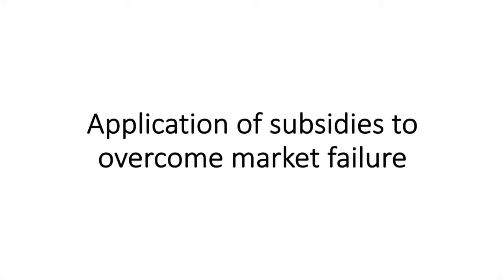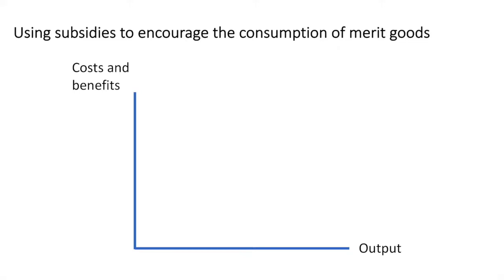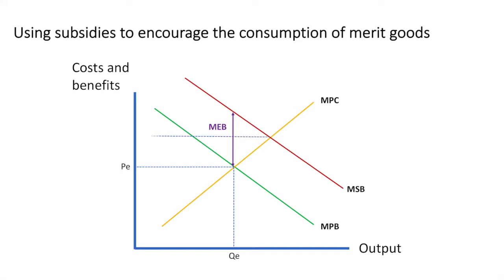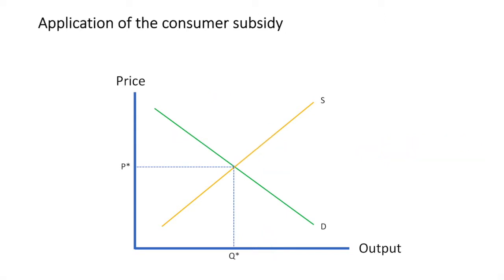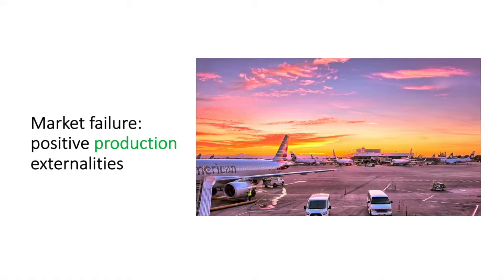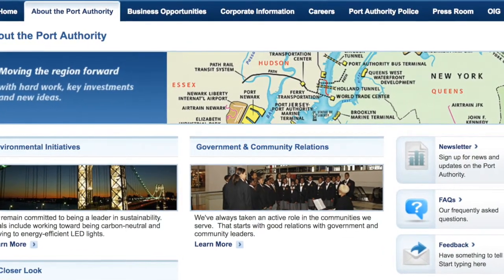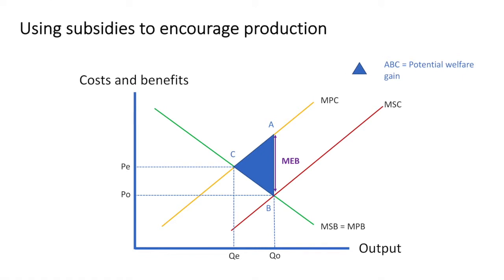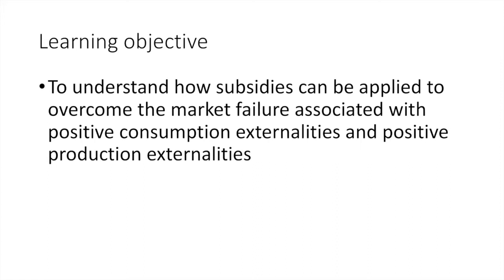Application of subsidies to correct market failure